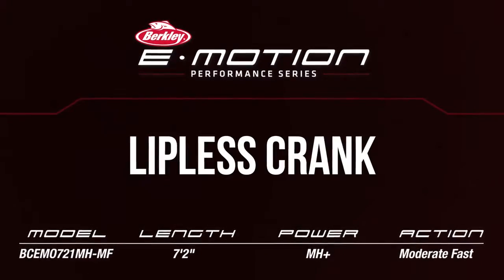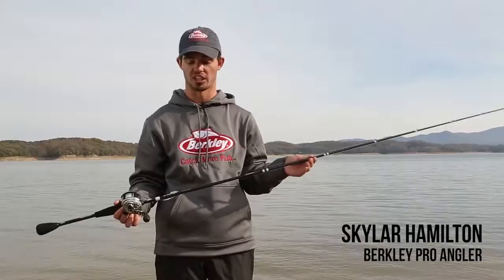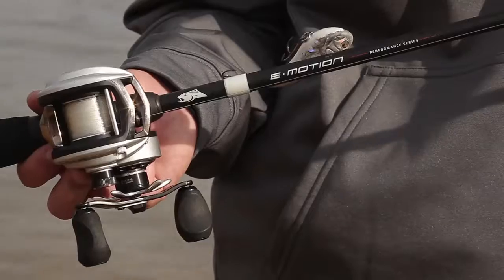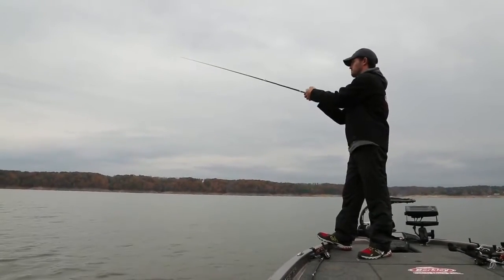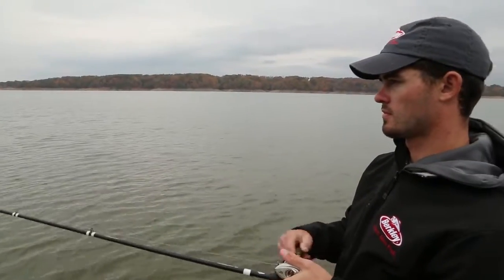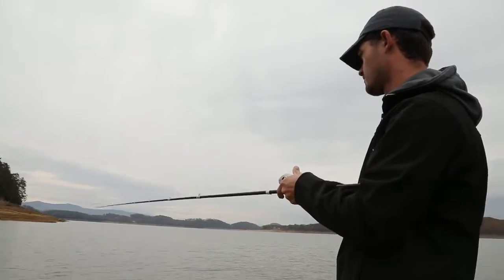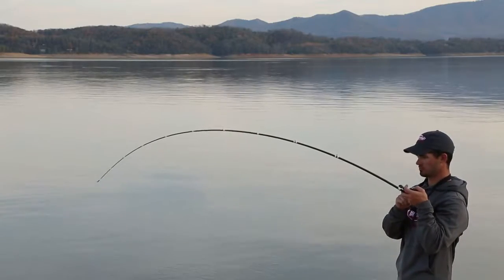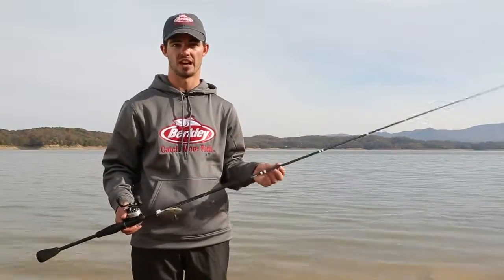Berkley Emotion 7'2 MH MF Lipless Crank